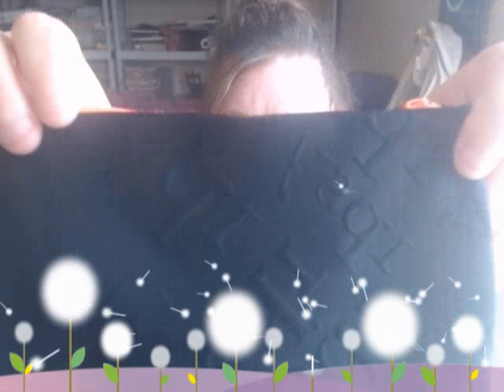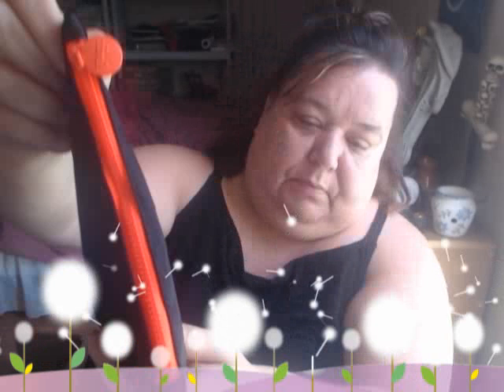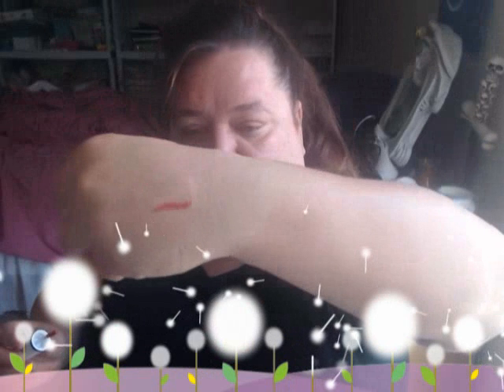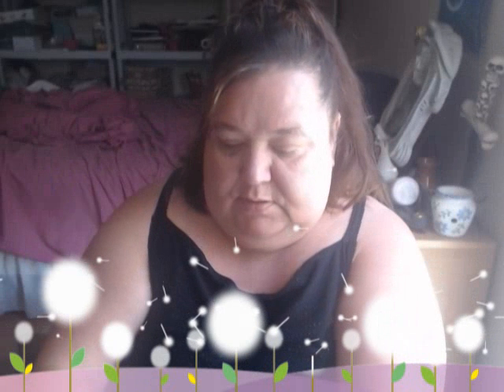Ipsy June 2015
June theme is Swim into Beauty